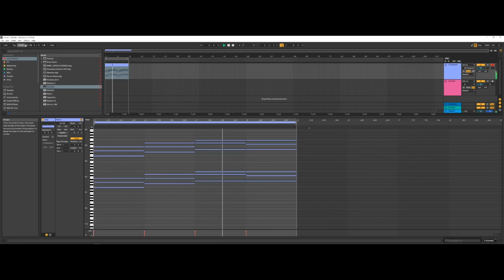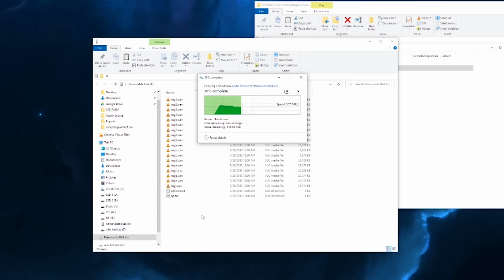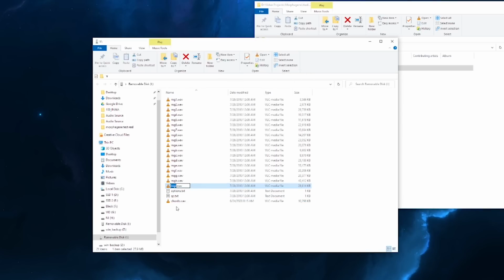Modular Monday: The Make Noise Morphagene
The Morphagene Soundhack is a tape and microsound music module that uses Reels, Splices, and Genes to create new sounds from those that already exist. It's wonderful. Let's mess with it.